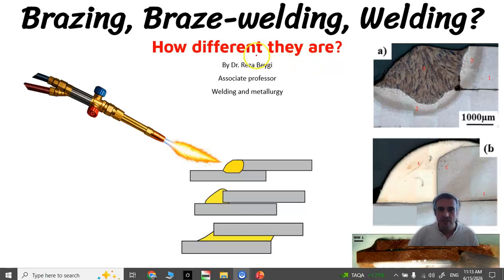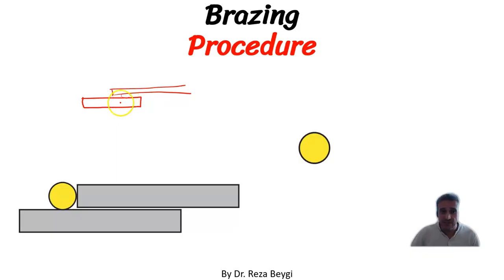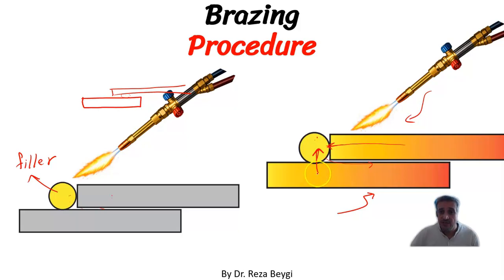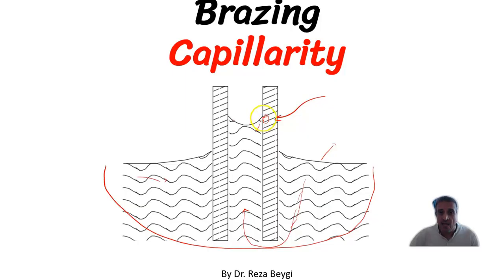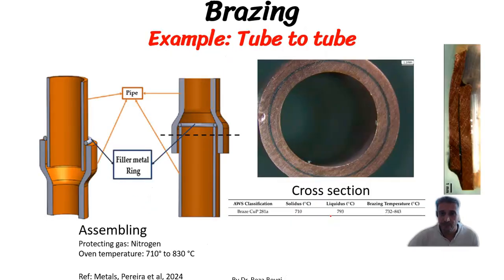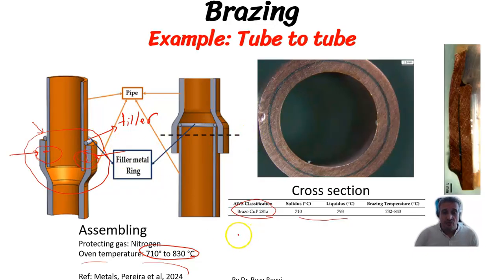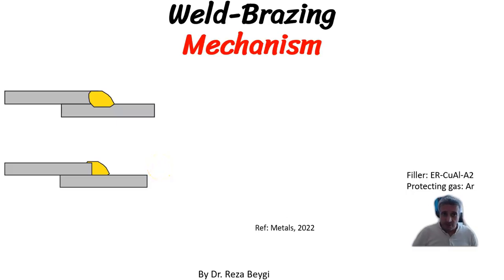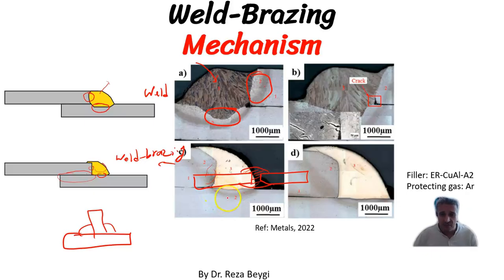Brazing vs Braze Welding vs Fusion Welding – Key Differences Explained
In this detailed technical video, we explore the fundamental differences between three important metal joining processes: Brazing, Braze Welding (Weld Brazing), and Fusion Welding.
✅ Learn how each process works
✅ Understand capillary action in brazing
✅ Discover when to use each joining method
✅ See real joint cross-sections and practical examples
Whether you're a materials engineering student, welder, technician, or mechanical engineer, this video will help you clearly understand and choose the right joining technique for your projects.
⏱ Timestamps:

00:00 - Introduction
00:16 - What is Brazing?
04:25 - Capillary Action & Surface Preparation
07:11 - Practical Example: Copper Tube Brazing
10:13 - Braze Welding (Weld Brazing)
10:48 - Fusion Welding & Key Differences Summary

📌 Key Topics Covered:

Metallurgical bonding without melting the base metals
Optimal gap clearance in brazing (~0.1 mm)
Why we heat the base metals, not the filler metal
Wetting, surface tension, and capillary pressure

This video is part of my Welding & Metallurgy Educational Series.
Have questions? Drop them in the comments — I’ll answer them!

Figures related to copper tube brazing: Adapted from Pereira, A.B.; Dias, J.M.S.; Rios, J.P.; Silva, N.M.; Duraisamy, S.; Horovistiz, A. Brazing of Copper Pipes for Heat Pump and Refrigeration Applications. Metals 2024, 14(2), 171.

Figures related to braze welding / GMAW-pulsed-brazing: Adapted from Romero-Orozco, A.J.; Taha-Tijerina, J.J.; De Luna-Alanis, R.; López-Morelos, V.H.; Ramírez-López, M.D.; Salazar-Martínez, M.; Curiel-López, F.F. Evaluation of Microstructural and Mechanical Behavior of AHSS CP780 Steel Welded by GMAW-Pulsed and GMAW-Pulsed-Brazing Processes. Metals 2022, 12(3), 530.